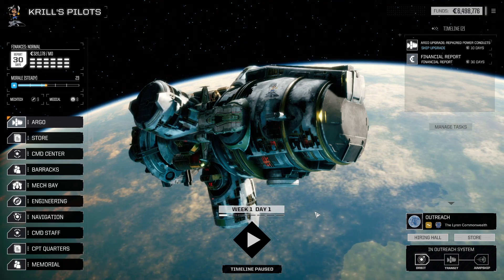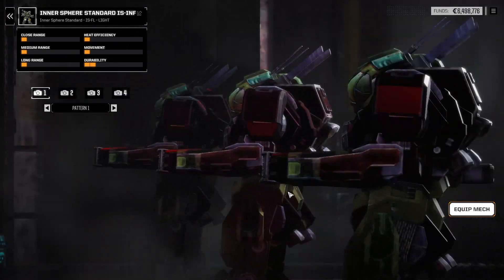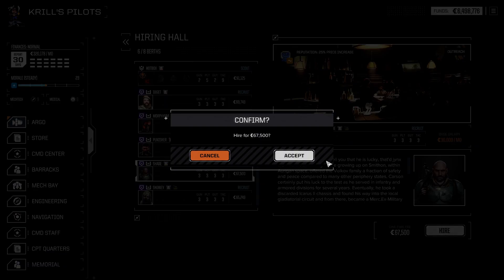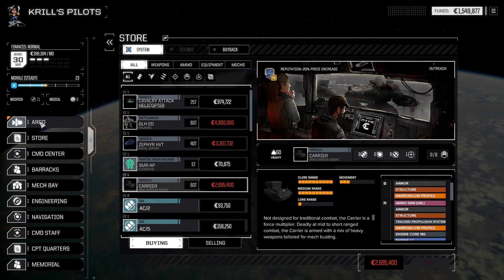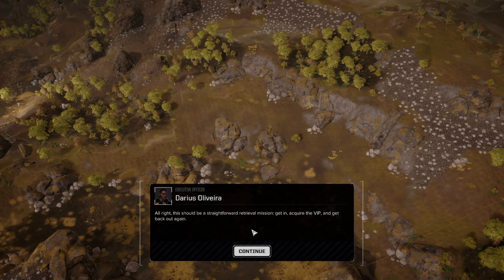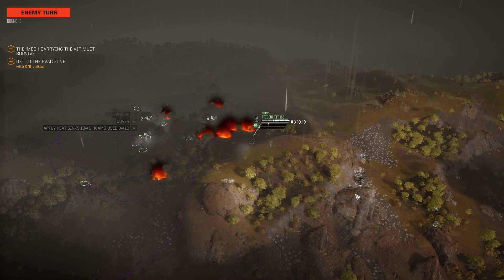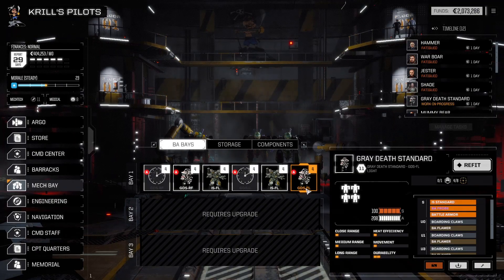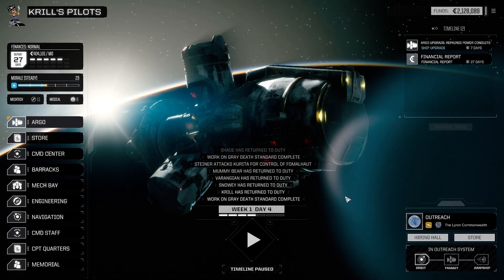A new Campaign start (redone) - ROGUETECH ONLINE - Battletech Modded.